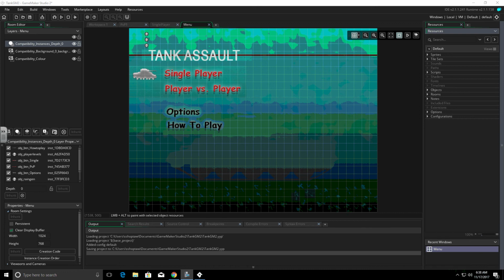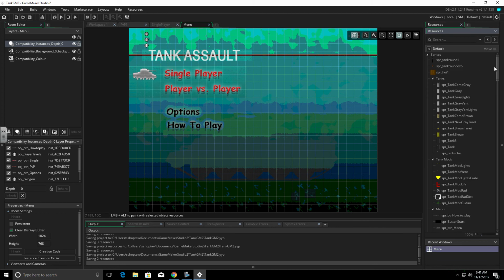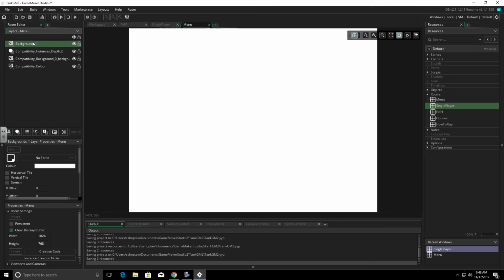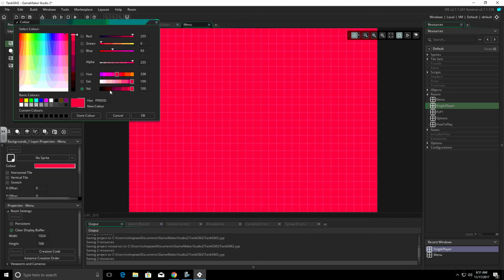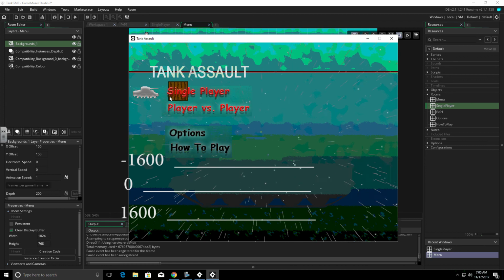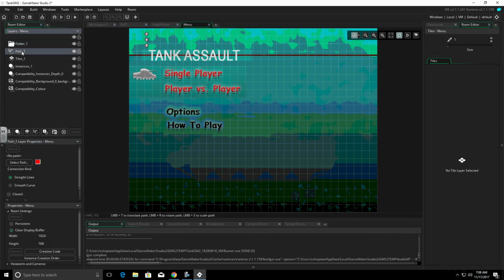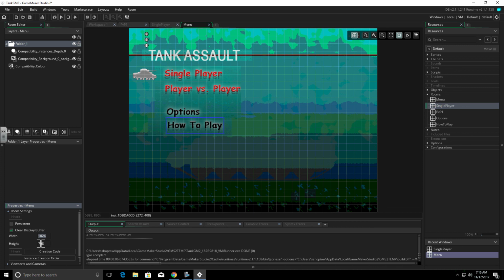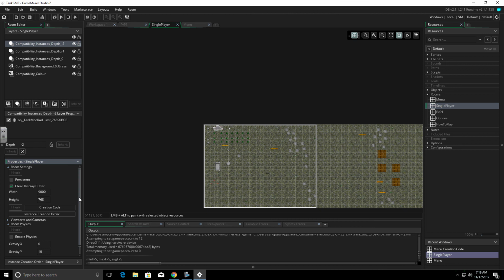GameMaker Studio 2: Rooms, Backgrounds, Properties and Layers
A tutorial about GameMaker studio 2 rooms, backgrounds, properties and layers used to make 2D video games.